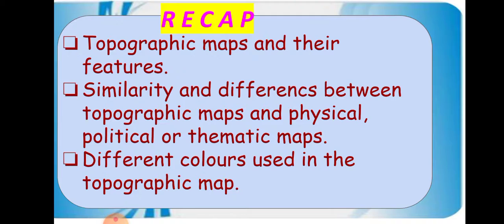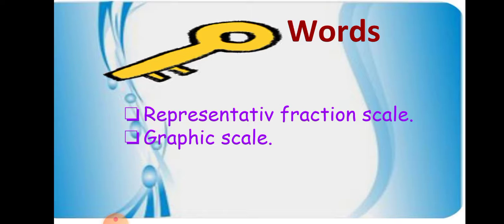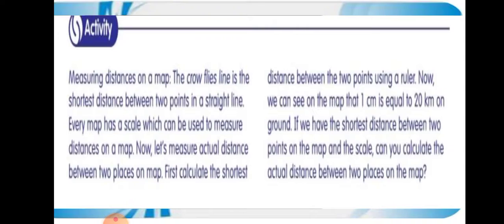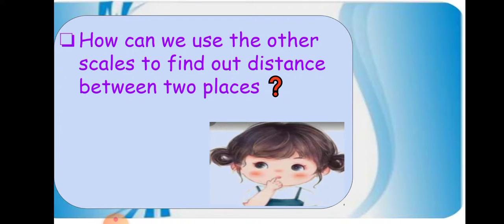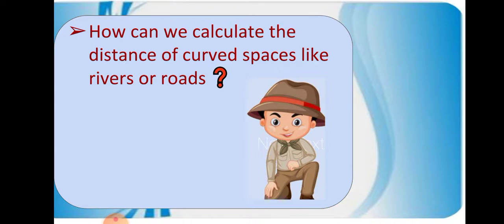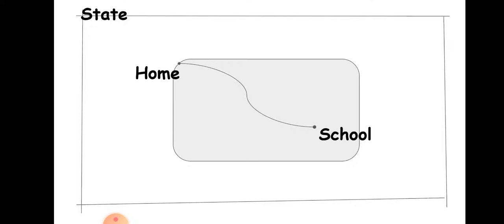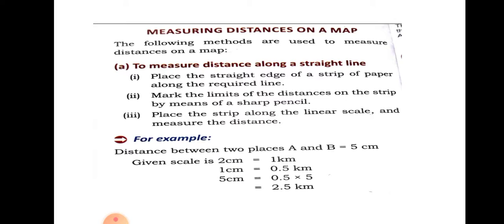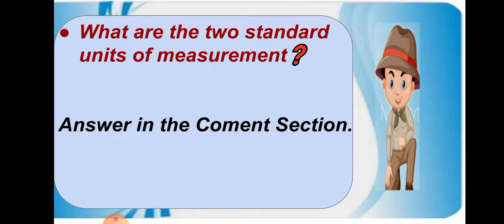G7 SS, B15, S3-Measuring Distance on a Map,05/08/21.